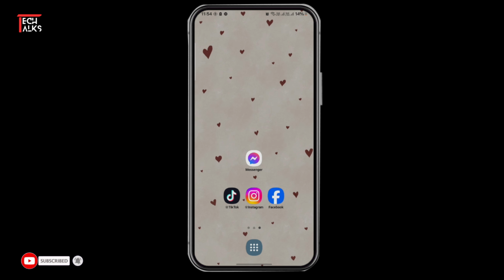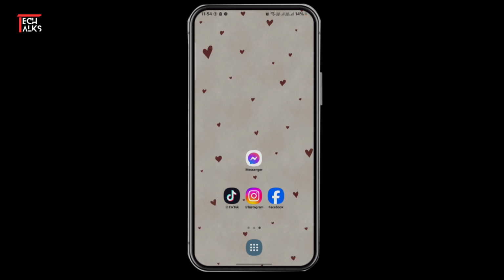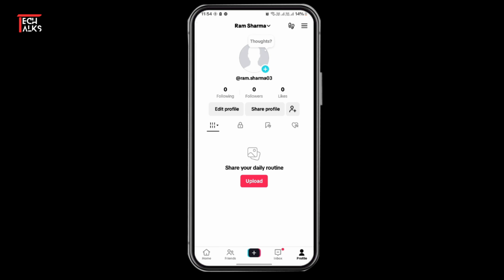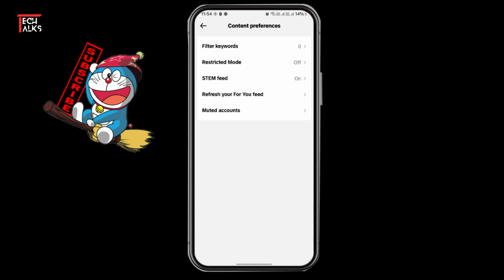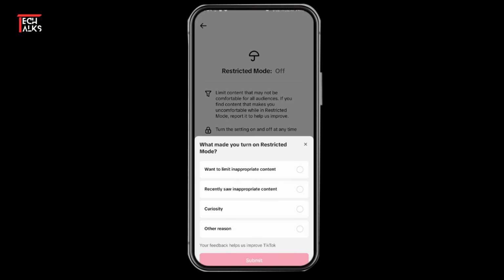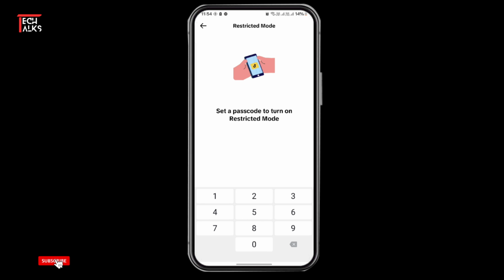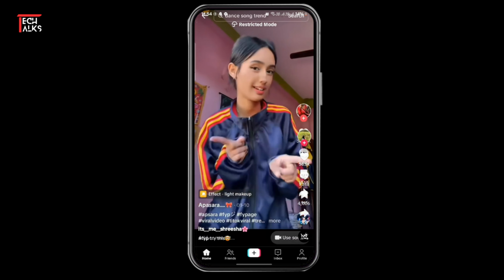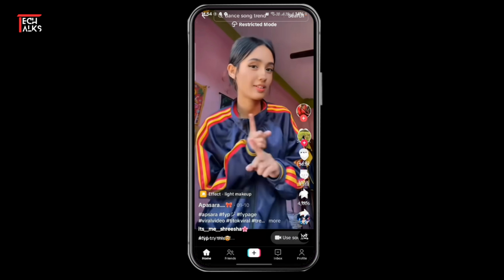How to Enable OR Disable Restricted Mode on TikTok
How to Enable or Disable Restricted Mode on TikTok | Step-by-Step Guide

In this video, we'll walk you through the process of enabling and disabling Restricted Mode on TikTok. If you're wondering how to remove Restricted Mode or how to take off Restricted Mode to enjoy more content, we’ve got you covered. Plus, we'll show you how to enable Restricted Mode if you want to filter out inappropriate content for a safer TikTok experience.

What You'll Learn:

How to enable Restricted Mode on TikTok
How to disable Restricted Mode on TikTok
How to take off Restricted Mode on TikTok
Step-by-step instructions to manage your TikTok content filters